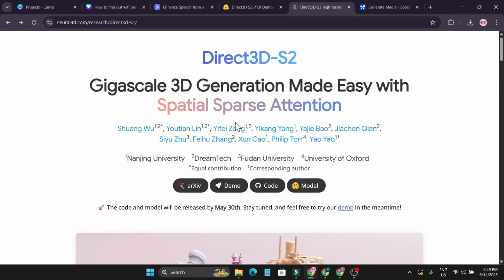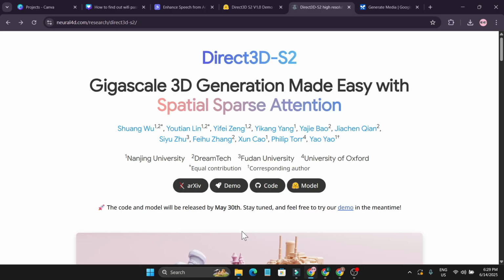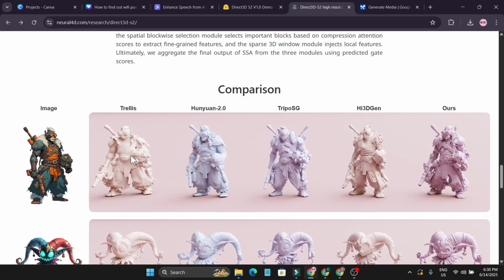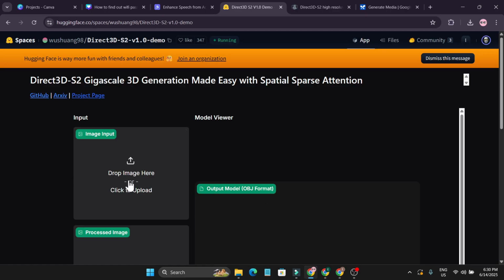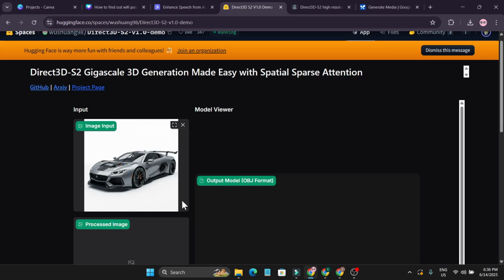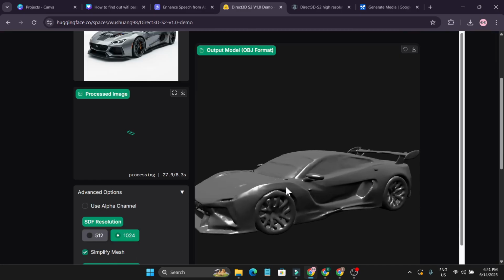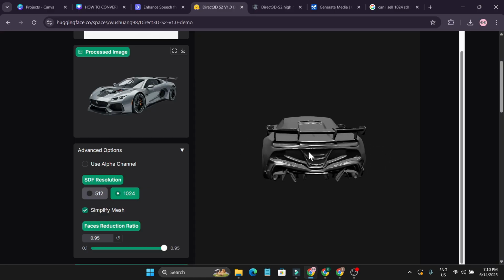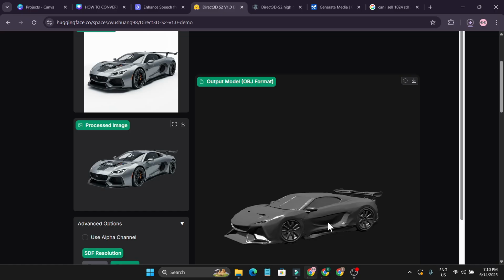How to Convert a 2D IMAGE to 3D MODEL - Direct3D-S2 AI image to 3d model generator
How to Convert a 2D IMAGE to 3D MODEL - Direct3D-S2 AI image to 3d model generator .Convert a Picture into DETAILED 3D Model - Direct3D-S2 on Web Browser.

 In this video, I will show you how to transform any 2D image into a high-detail 3D model instantly using cutting-edge AI tools like Direct3D-S2 and web-based solutions – perfect for game assets, AR/VR projects, or 3D printing. Discover seamless workflows for AI-powered 3D conversion, browser-based modeling, and texture-rich outputs that capture intricate geometry and sharp edges without needing technical expertise.

IMAGE TO 3D MODEL
direct3d-s2
3d modeling
ai 3d model
ai 3d modeling
image to 3d
2D IMAGE TO 3D MODEL
HOW TO CONVERT A PICTURE TO 3D MODEL
GOW TO CONVERT A IMAGE TO 3D MODEL
2D TO 3D
2D IMAGE TO 3D MODEL
DIRECT3D S2
Direct3d-S2
ai image to 3d model
ai image to 3d model generator
ai image to 3d model free